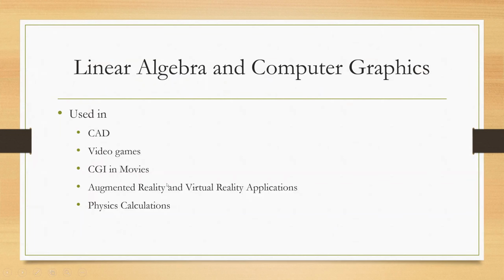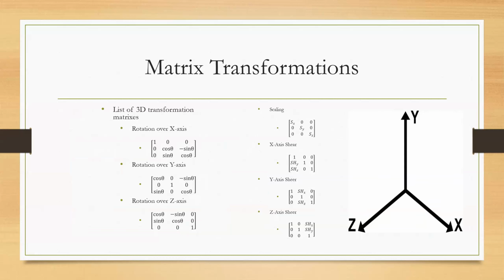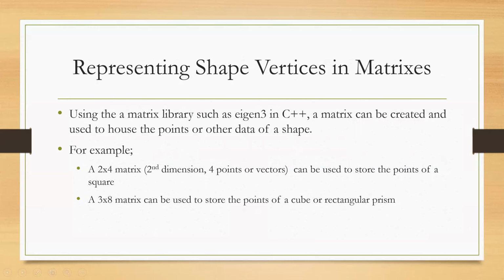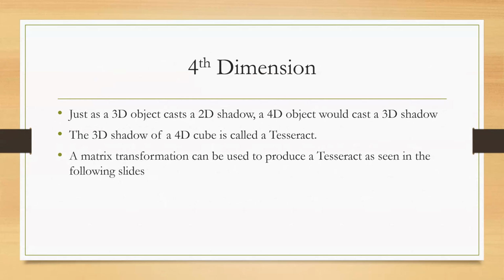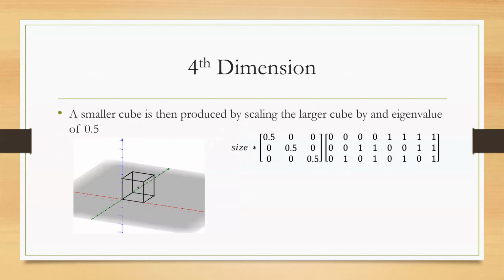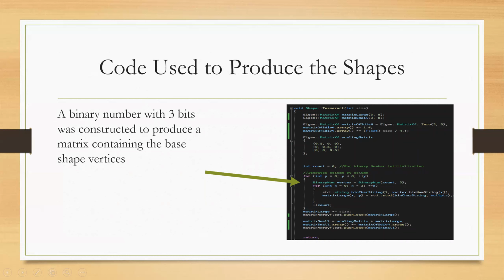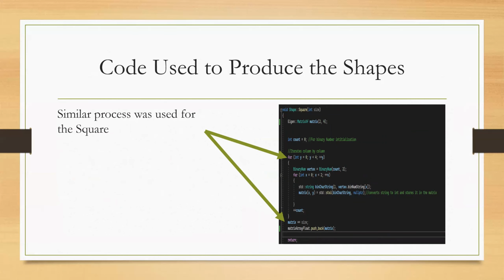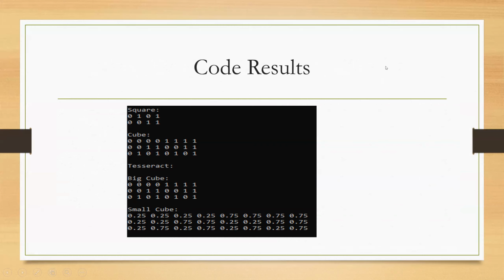Linear Algebra Project